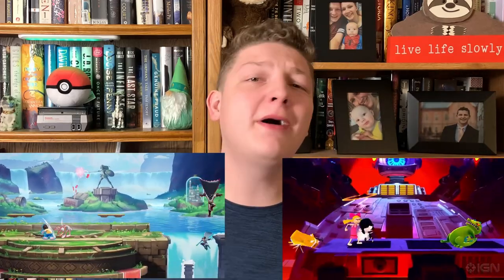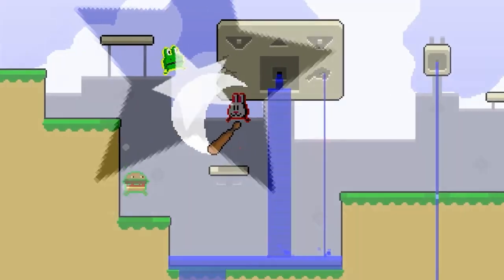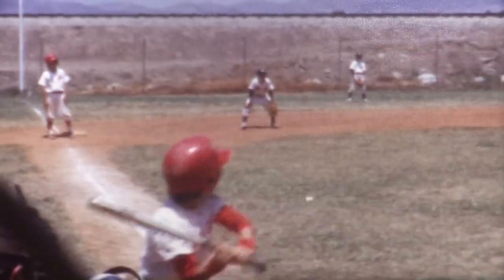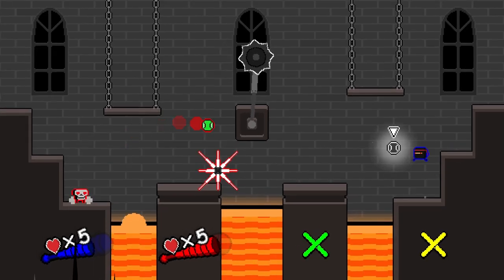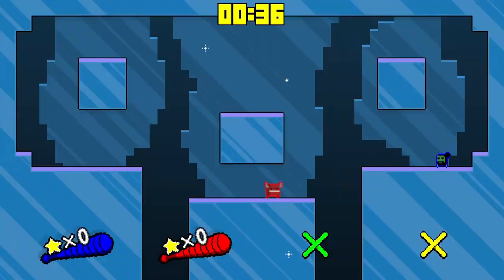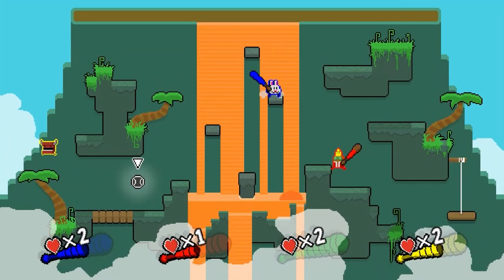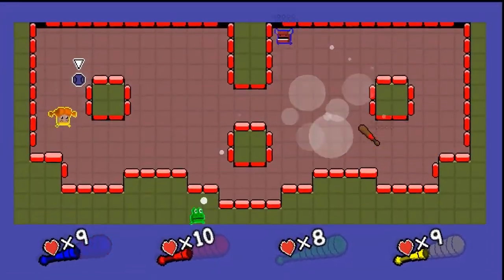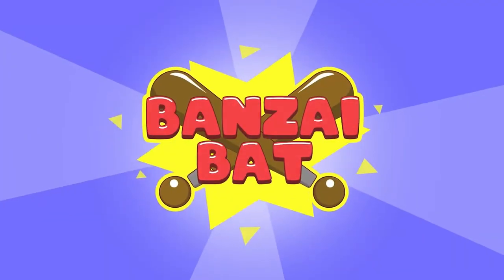CHEAP 4 Player Fighting Game! Banzai Bat!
Banzai Bat is a brand new Platform fighter released in December of 2021! This game supports up to 4 players and is a fun and affordable game for parties and friend groups! If you enjoy defeating your friends in fantastic bouts to see who the most skilled fighter is then Banzai bat is right up your alley! This baseball-themed fighting game will have you doing your very best to beat out player 2 to become the true baseball fighting champion!